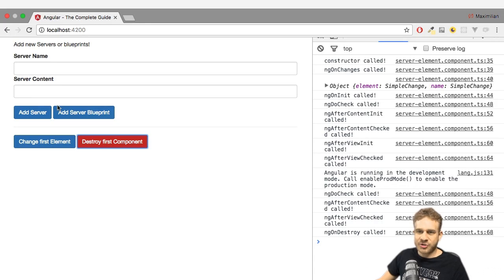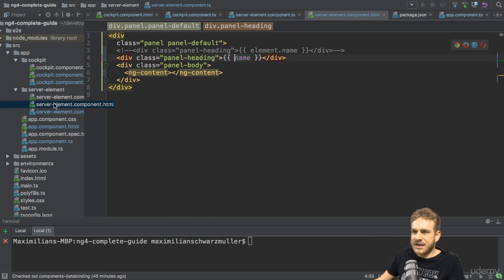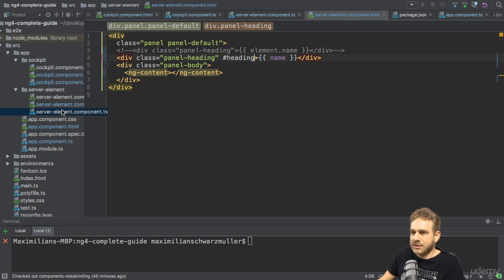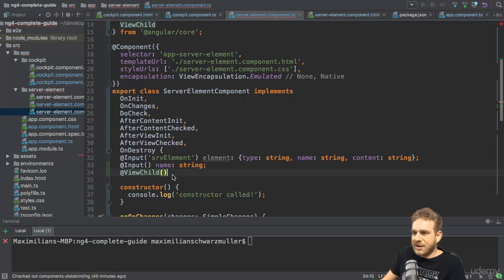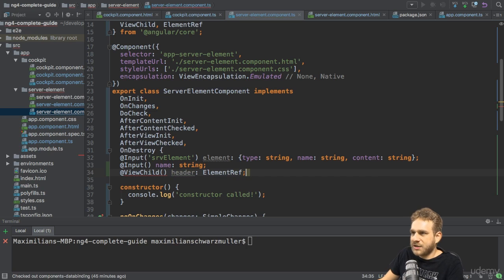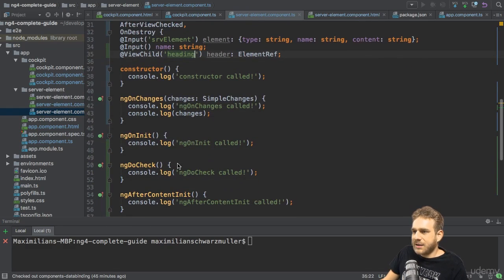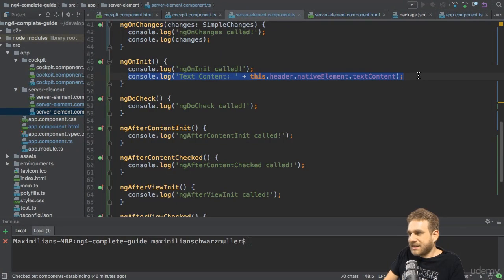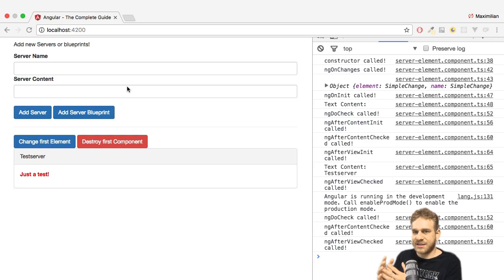073 Lifecycle Hooks and Template Access